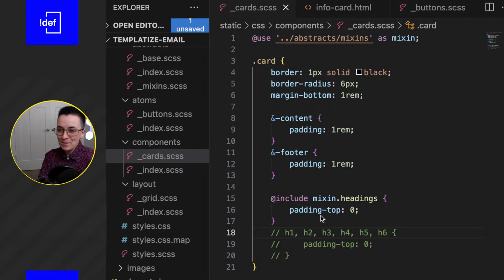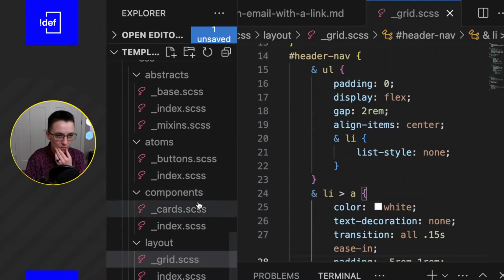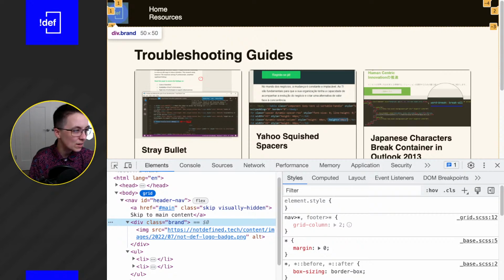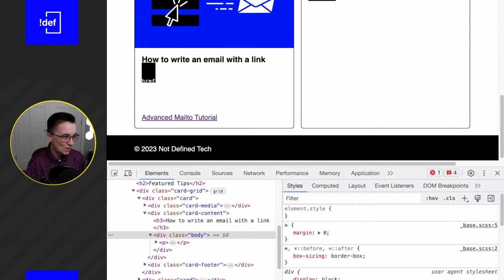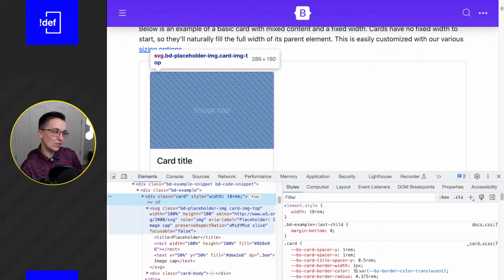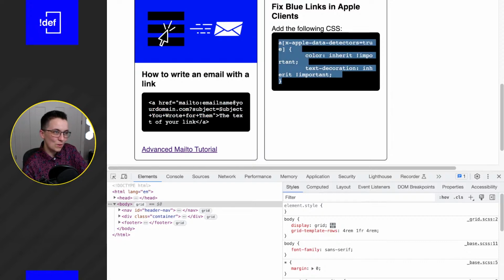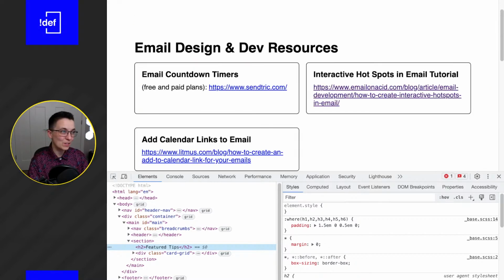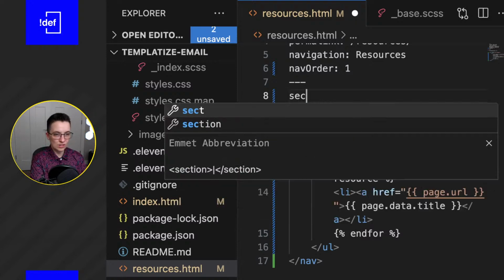Fixing up the Layout, Nav, and Link Structure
We're back working on the 11ty resource site. We'll be working on cleaning up the layout and navigation for the site.